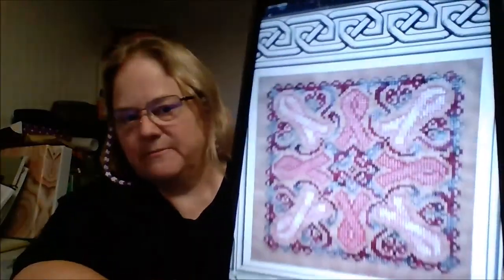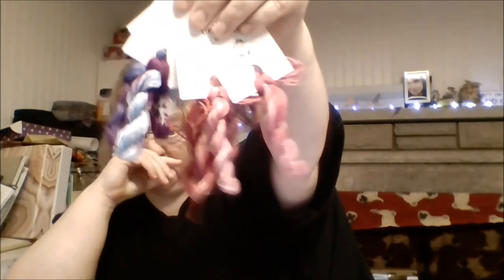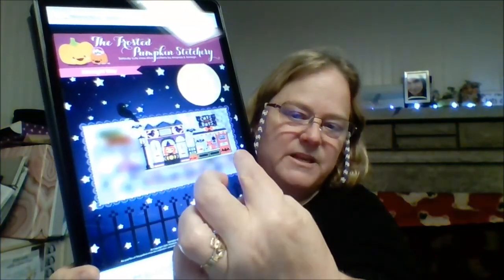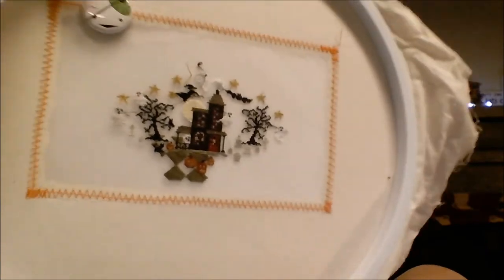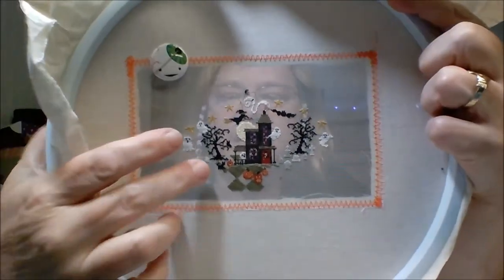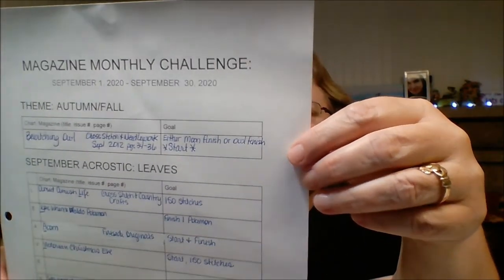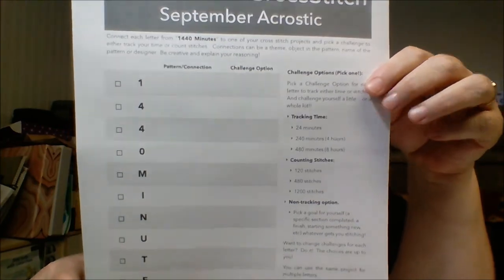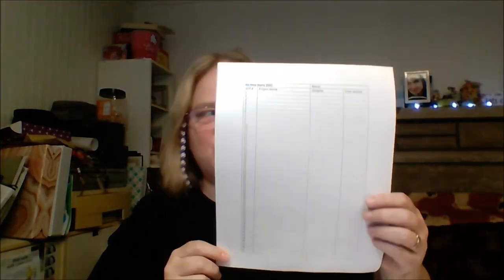FlossTube # 97 - Haul and September/Fall Plans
This is a YouTube channel about cross stitch, diamond painting, other crafts, life, hobbies, and ghost hunting!  I hope you find something useful here, and enjoy watching.

In this video installment I talk about my September and fall plans, and show some stitchy progress on Erica Michaels' Scary Berry on 40 ct. silk gauze.

Facebook Challenge and SAL Groups:
• School of Magical Stitches and Literature:
• Semi Sane Stitchers (membership bumped, not accepting new members as of August 2020):

1141 Kenny Centre Mall
Columbus, Ohio

Flosstube(s) Mentioned:
MEGA Stitches

I will do my best to answer and reply to the best of my ability.  You can also reach me by posting below.

Thank you, and Happy Fall Stitching, y'all!